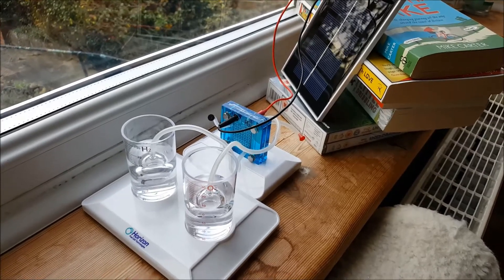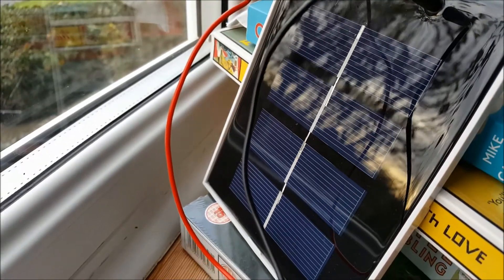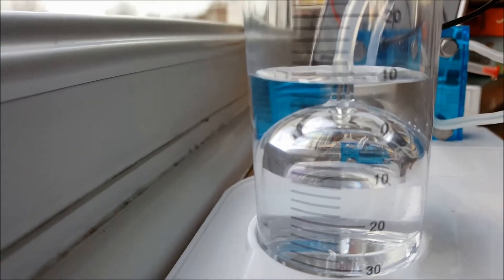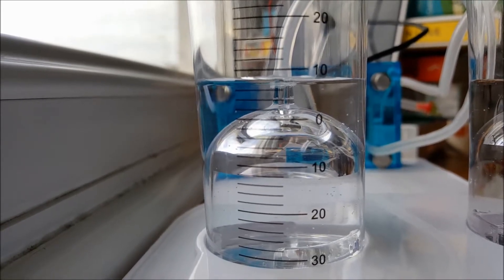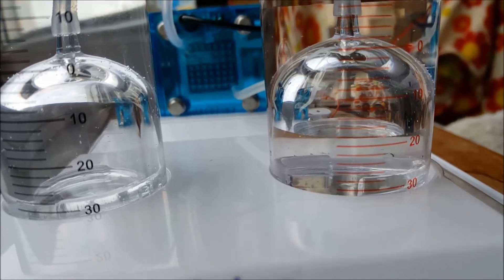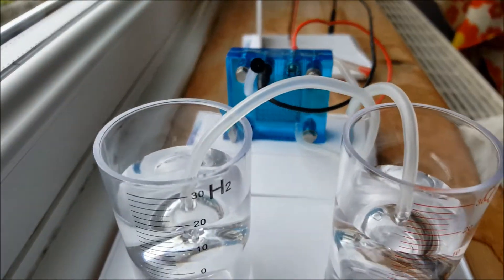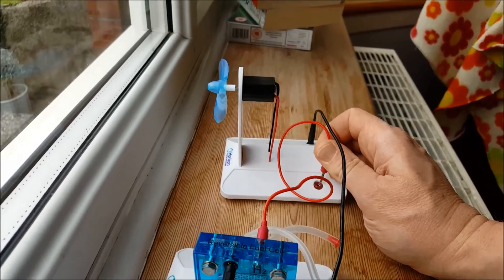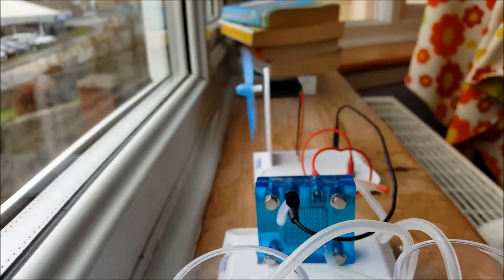Reversible fuel cell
Using the power of the sun to break water into its component parts, hydrogen and oxygen, then reversing the process to produce electricity.